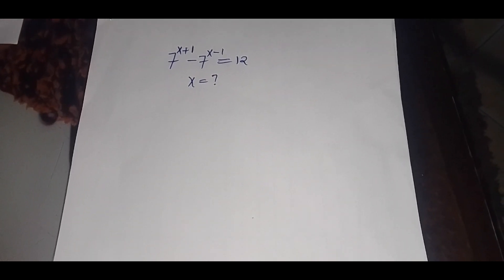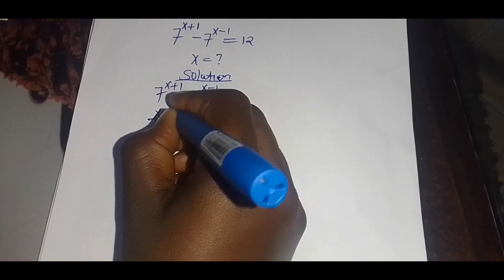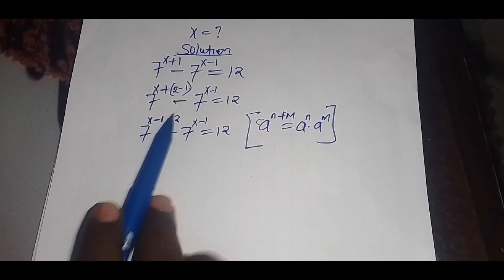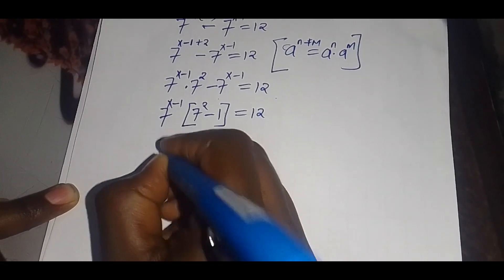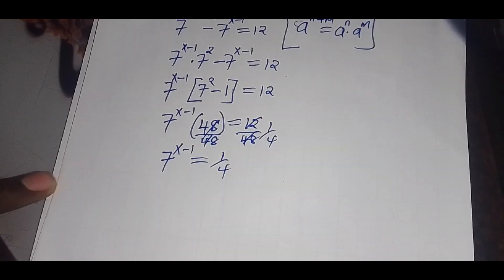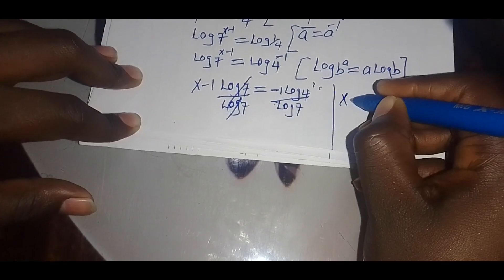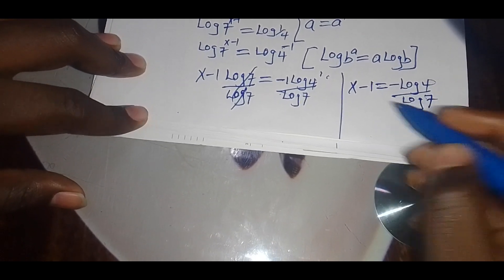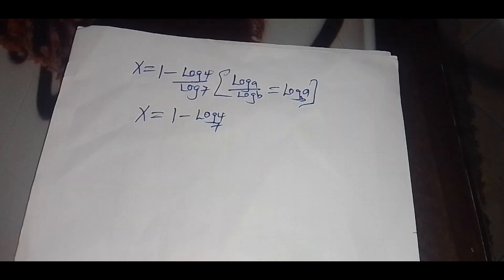Olympiad mathematics| Advanced Exponential Equation.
Mathematics Olympiad| How to solve for X| the Best Trick Harvard University Olympiad Mathematics| A nice Math Olympiad Exponential  Problem

Oxford University Admission exam interview tricks
Calculus,Algebraic expressions, Olympiad mathematics